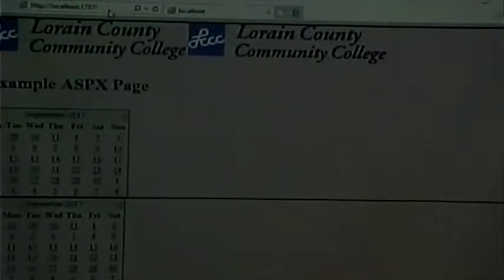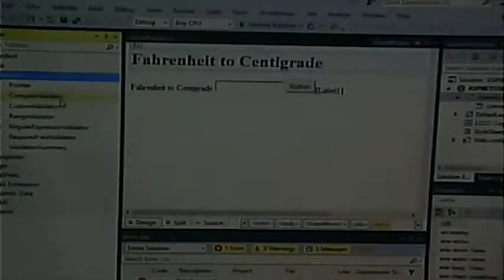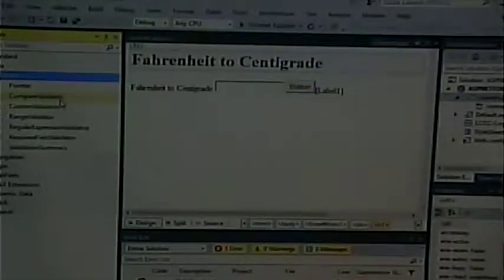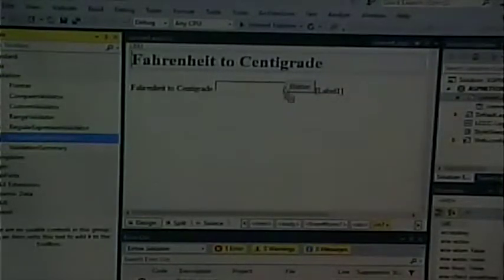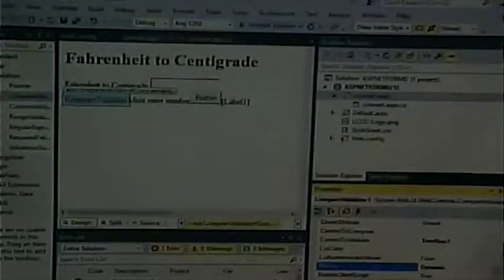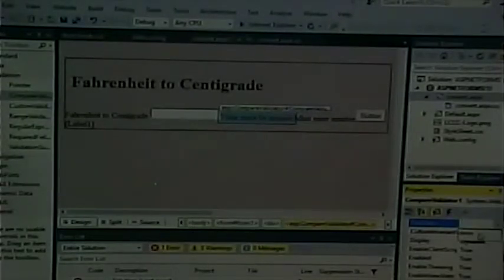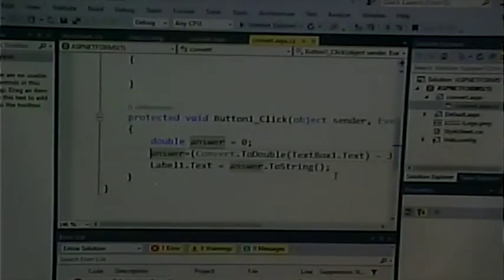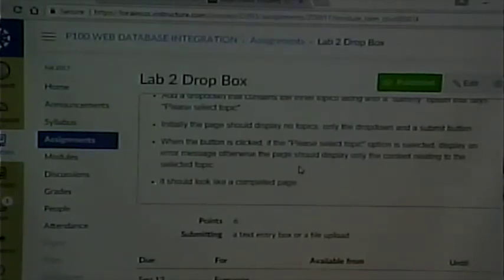CISS243 - Web/DB Integration - Fall 2017 - Week 2, Lecture 1 - September 7, 2017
ASP.NET validation. More controls